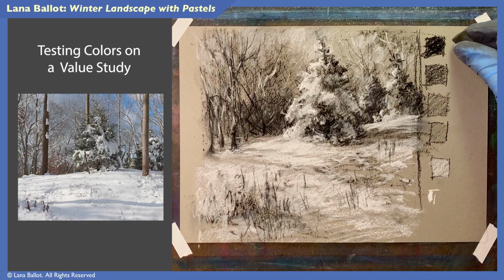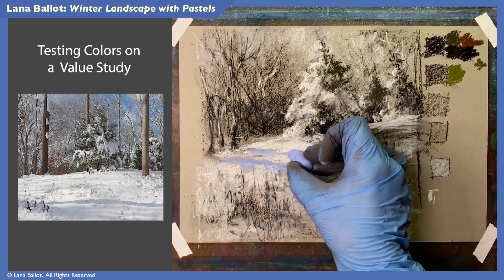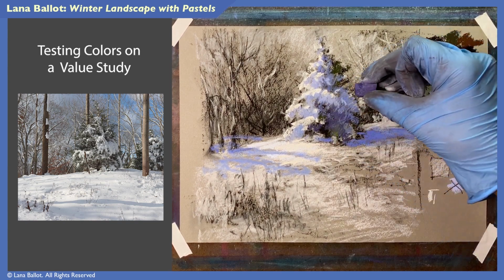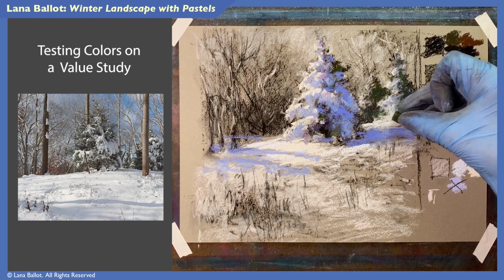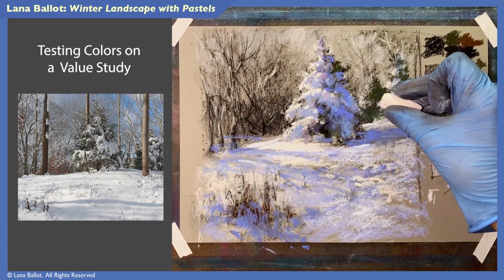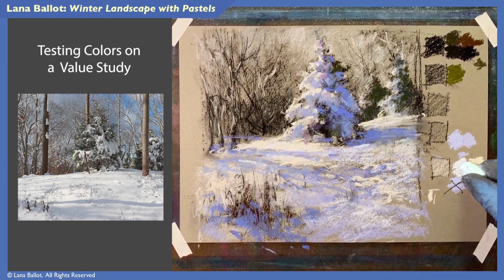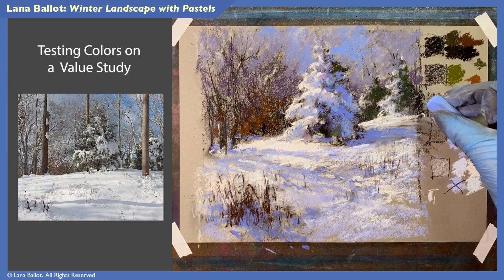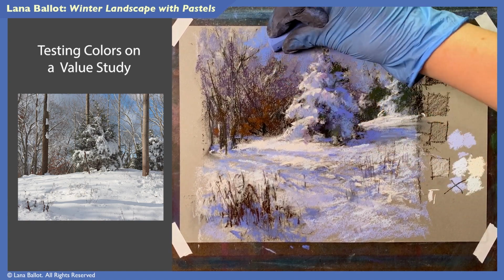How To Paint Winter Landscape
When we paint a winter landscape one of the main questions is what color is the snow? If we use just white the picture will look flat. In this video I share with you my process of choosing colors for painting snow. Whether the snow is on the ground or on tree branches it will have volume and look realistic. Another goal is to make sure my colors let me capture the brilliant light of a sunny winter day.

If you’d like to learn more in depth about painting snow, please check out this Self-study course on painting a Winter Sunset in my online school

Starting with Soft Pastels? Here's the video about making marks with pastels a painterly way:

- If you’d like to learn more in depth about pastel painting and my techniques please check out my Self-Study courses: